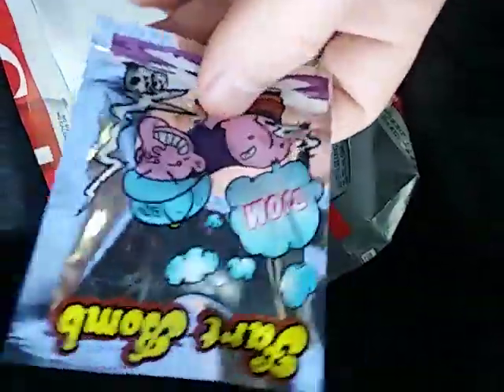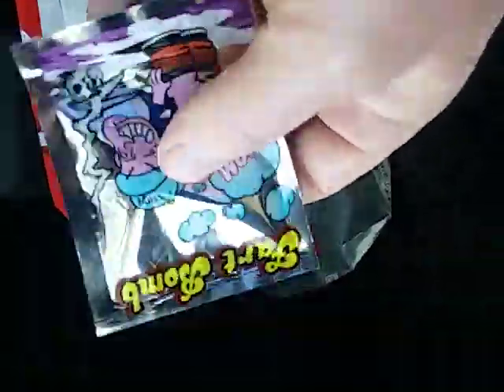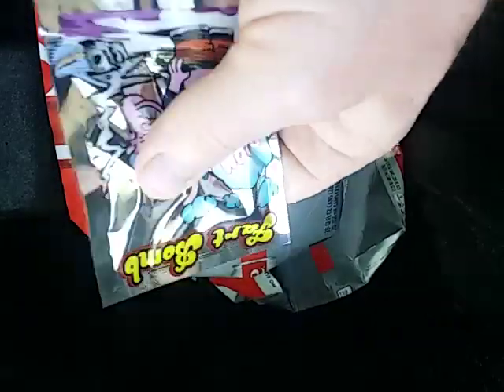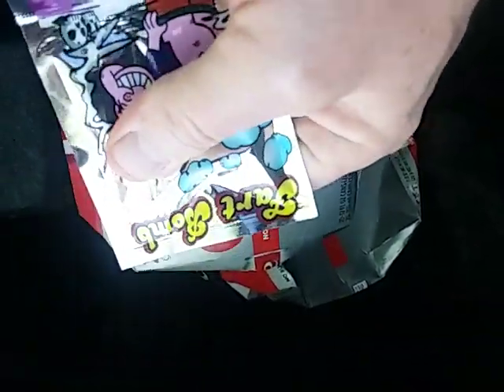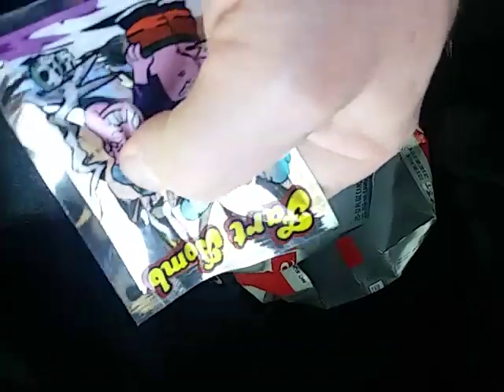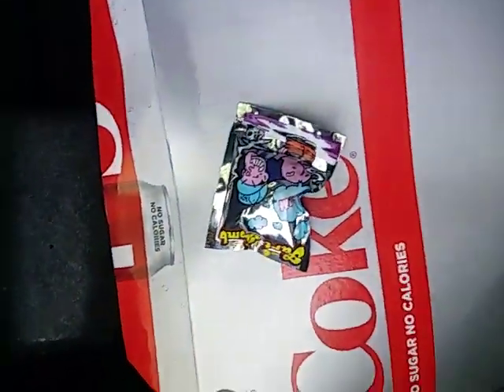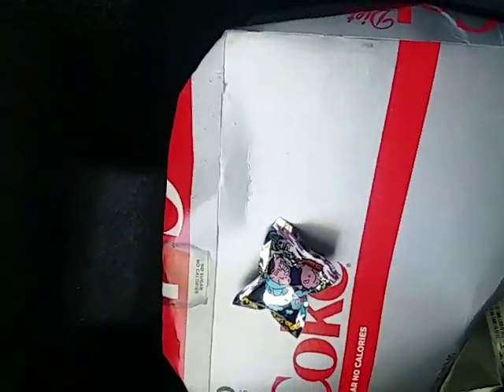Fart Bomb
Fart bomb in trash can